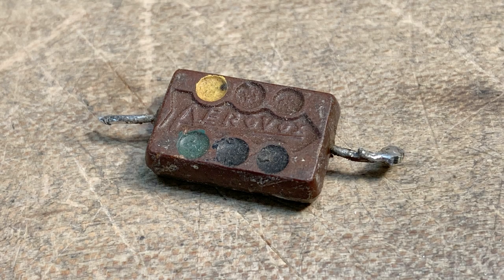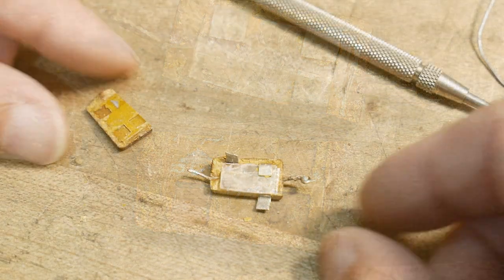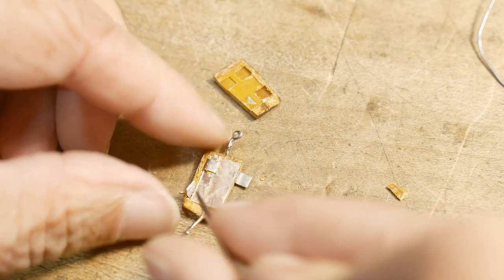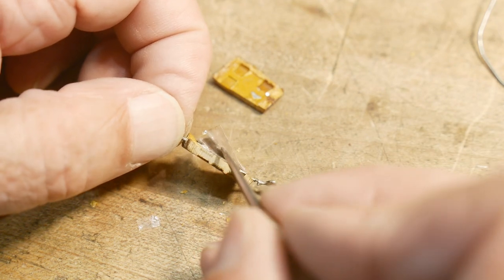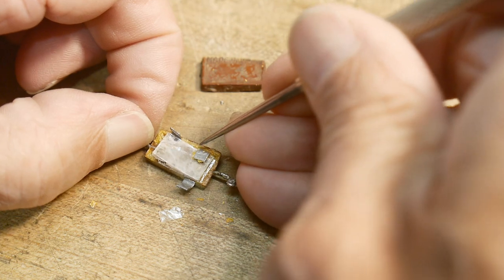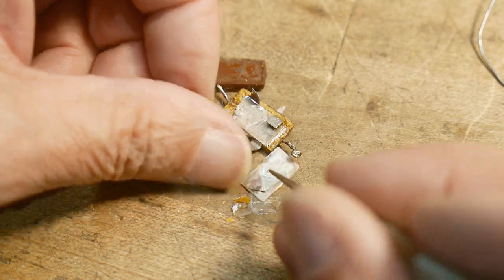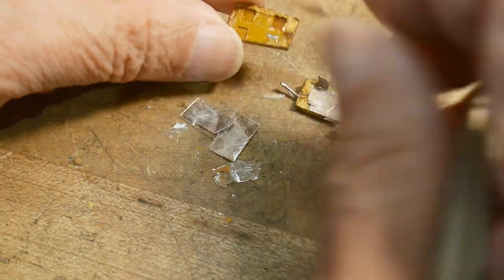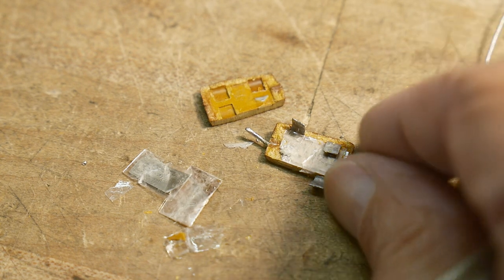#1531 Domino Mica Capacitor Teardown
Episode 1531
there's mica inside